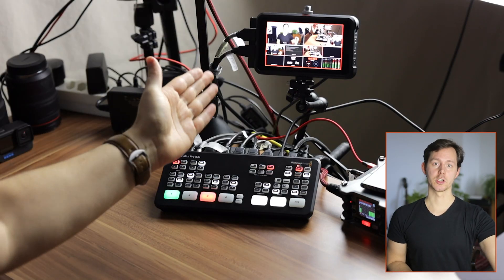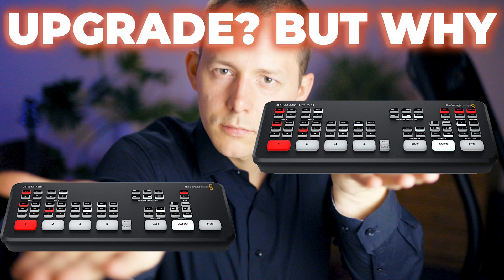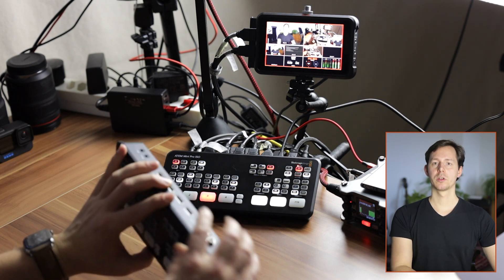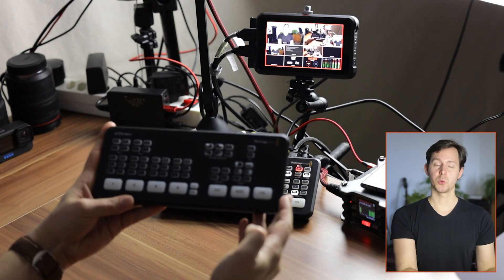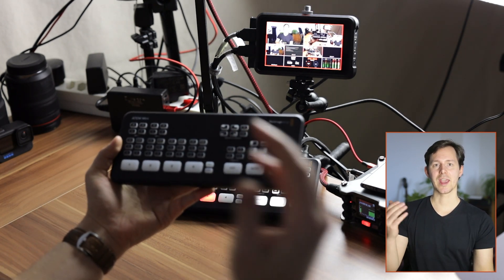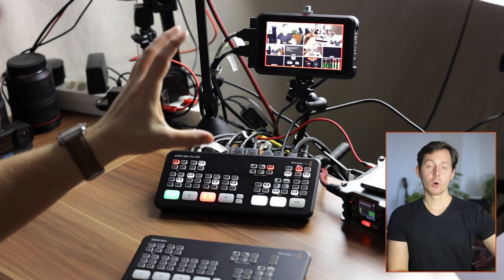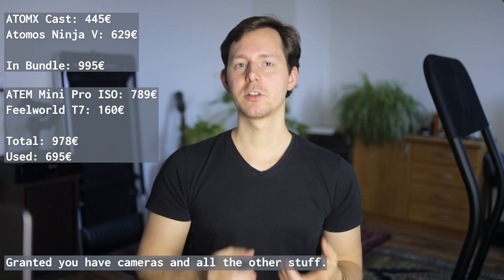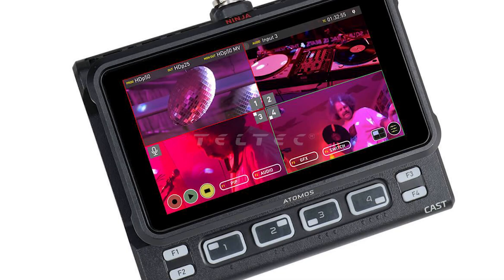Smooth Video Editing (ProRes) with the ATEM Mini Live Switcher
Editing ProRes is incredible on the new M1 Macs but it also works super fast on Intel Macs! But how do you switch multiple cameras when you only have one ATOMOS Ninja V?

🎧 Chapters / Show Notes:

00:00 Intro
01:23 The Benefits of the ATEM Mini
01:45 What are the benefits of the Atomos Ninja V?
02:59 The Limitation of the ATEM Mini
04:03 Should you go with the ATEM Mini Pro ISO Model?
05:19 My Experience with this Setup
05:52 Outro